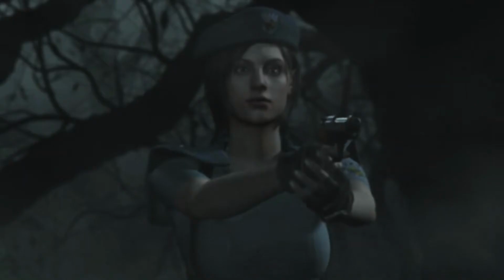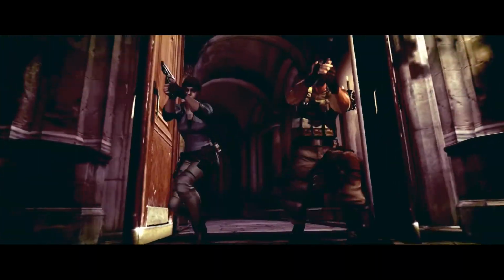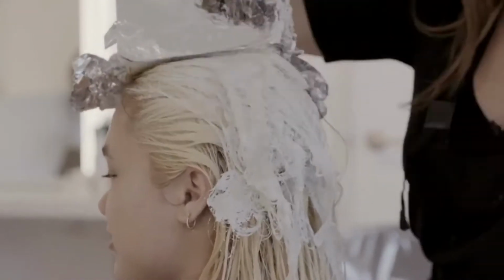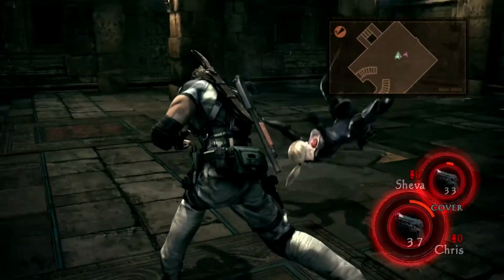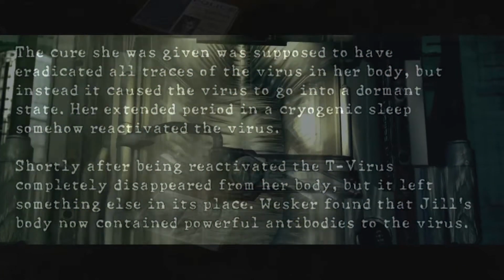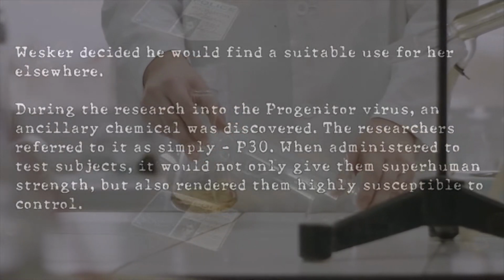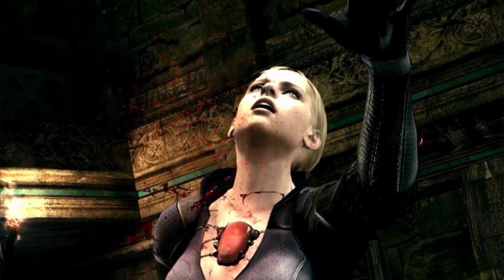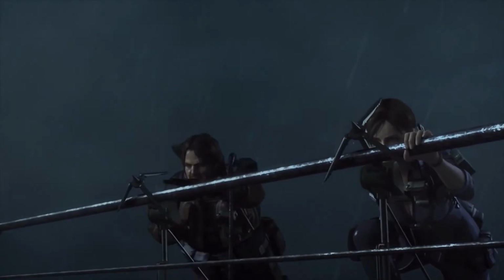What Happened to Jill Valentine in Resident Evil 5?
Jill Valentine is one of the most popular characters in the entire Resident Evil story line. She'd been featured in many of the mainline titles and has been one of the pillars of the series since her first appearance in the original game. However you may have noticed that Jill in Resident Evil 1 is an entirely different beast then Jill in Resident Evil 5 and if you're like me, you may have some questions as to why? Those questions namely being what the heck is that thing, when did she learn how to do this, and is blonde really a good look for her.